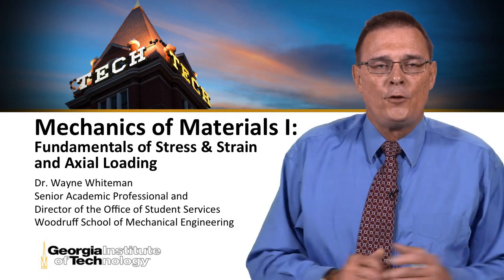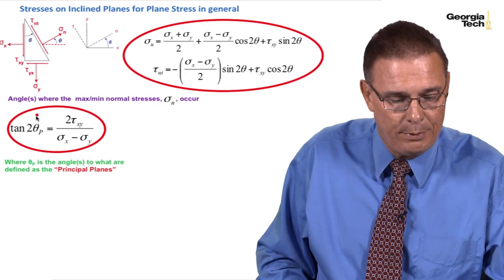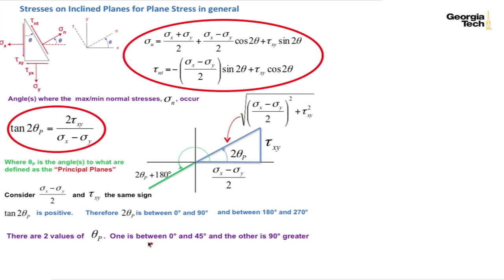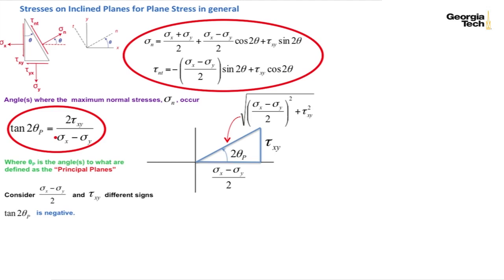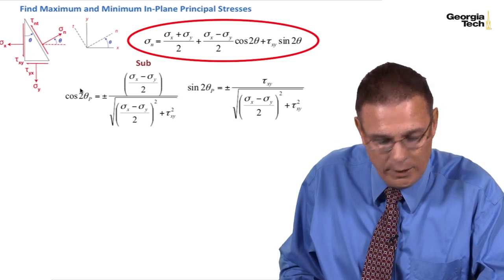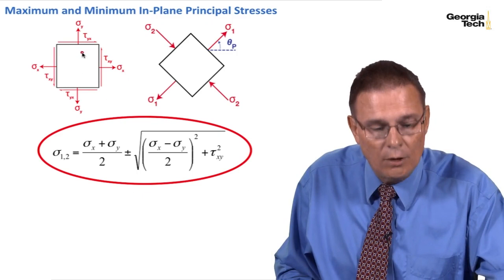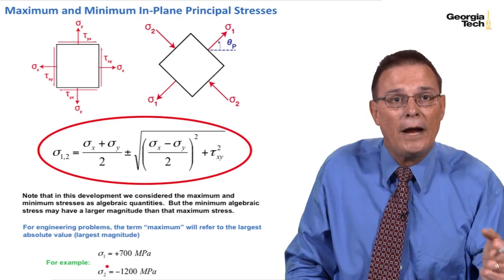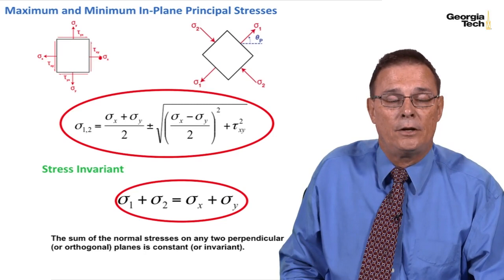Module 20: Maximum and Minimum In-Plane Principal Stresses - Mechanics of Materials I: Fundamentals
Link to this course:
Module 20: Maximum and Minimum In-Plane Principal Stresses - Mechanics of Materials I: Fundamentals of Stress & Strain and Axial Loading

This course explores the topic of solid objects subjected to stress and strain. The methods taught in the course are used to predict the response of engineering structures to various types of loading, and to analyze the vulnerability of these structures to various failure modes. Axial loading with be the focus in this course.

The copyright of all content and materials in this course are owned by either the Georgia Tech Research Corporation or Dr. Wayne Whiteman. By participating in the course or using the content or materials, whether in whole or in part, you agree that you may download and use any content and/or material in this course for your own personal, non-commercial use only in a manner consistent with a student of any academic course. Any other use of the content and materials, including use by other academic universities or entities, is prohibited without express written permission of the Georgia Tech Research Corporation. Interested parties may contact Dr. Wayne Whiteman directly for information regarding the procedure to obtain a non-exclusive license.

Learning with practical problems is a great experience. It made me an wow experience to solve practical problems .Thank You Dr.Wayne Whiteman ,Georgia Tech and Coursera for happy learning experience.,The course is very good, and well thought through. For future students perhaps you could get the professor to redo the videos in which he mis-spoke. otherwise its been a good experience  thanks.